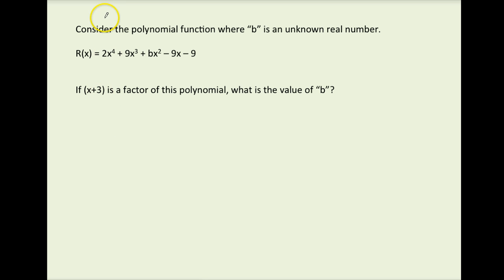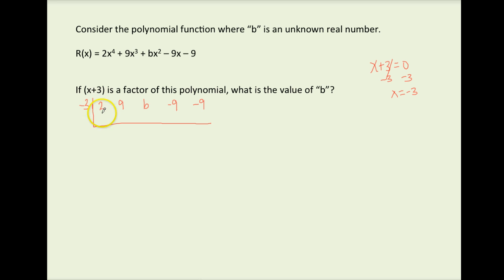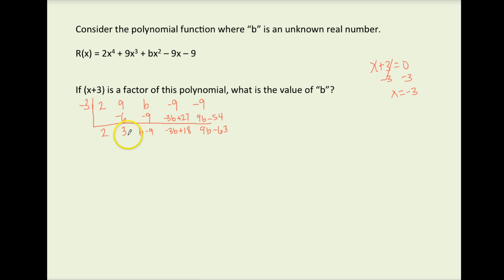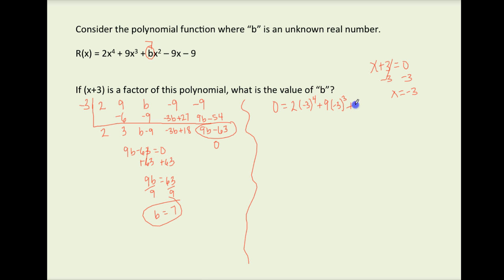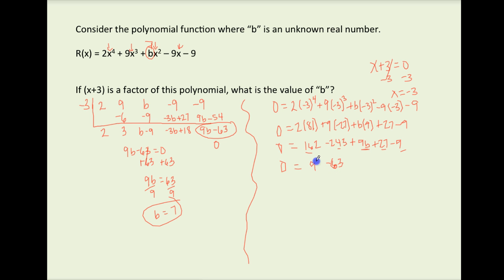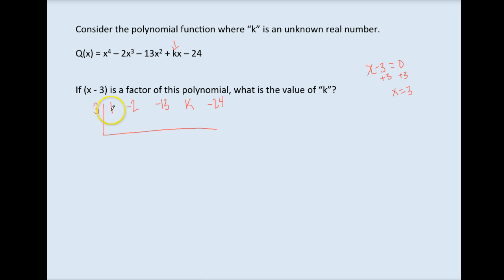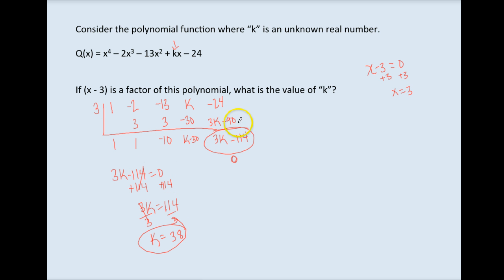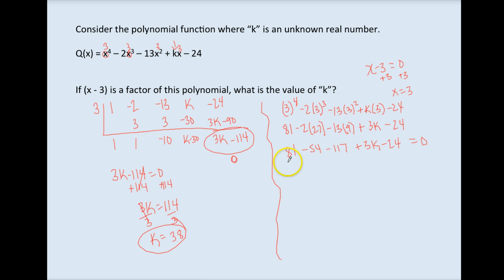Algebra 2A U6A4 example 4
Algebra 2A U6A4 example 1